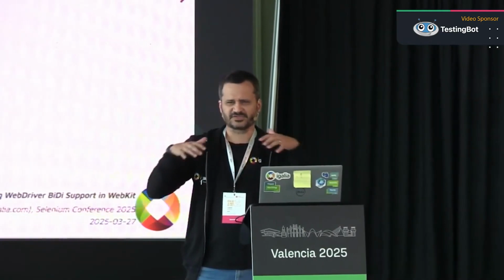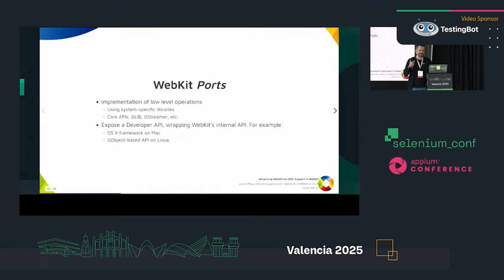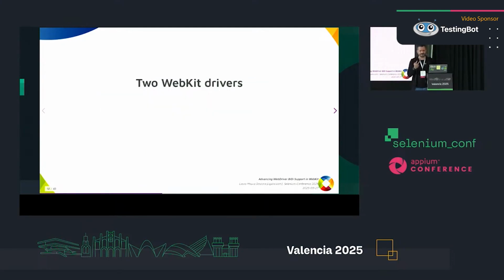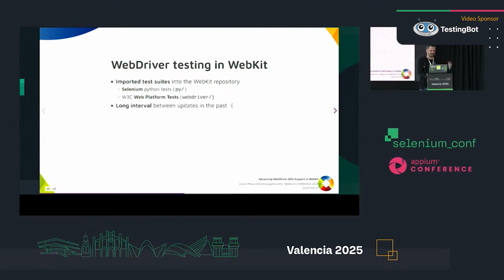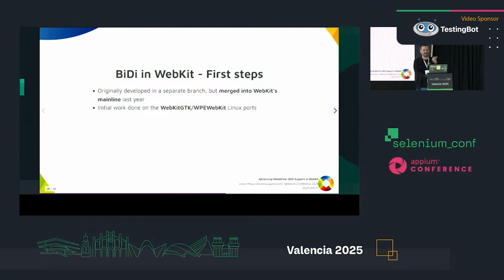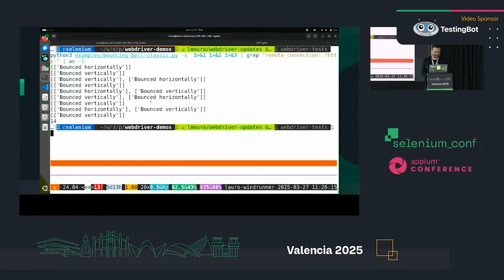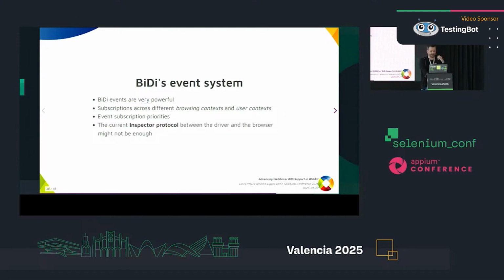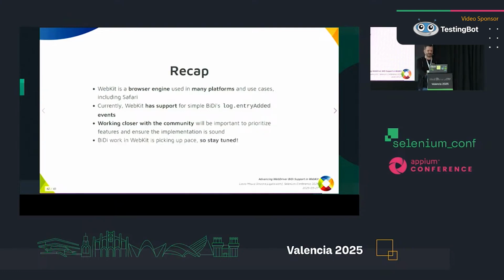Advancing WebDriver BiDi support in WebKit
Discover how WebKit is advancing its support of browser automation with
WebDriver BiDi. This talk explores the implementation of WebDriver Classic in WebKit, how it helped support BiDi, and the current status of BiDi support.
Learn about the challenges faced, the next steps for development, and how you can contribute to shaping WebKit’s BiDi implementation for modern automation needs.

Valencia
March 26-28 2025